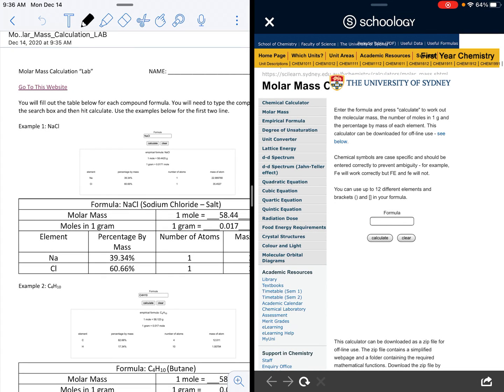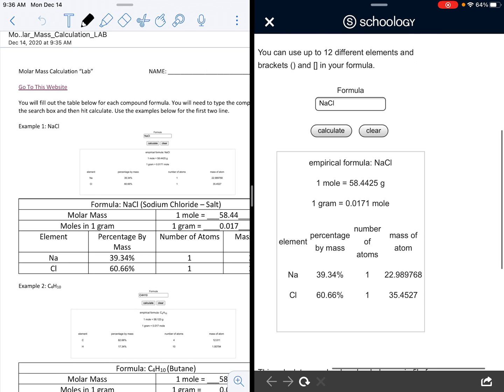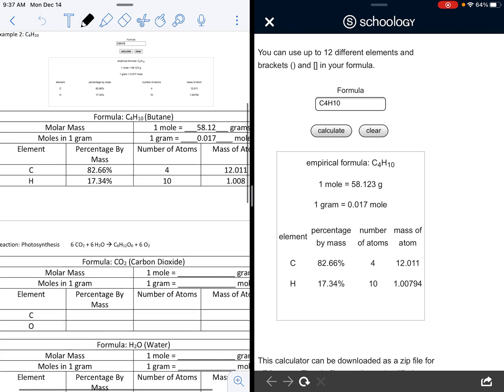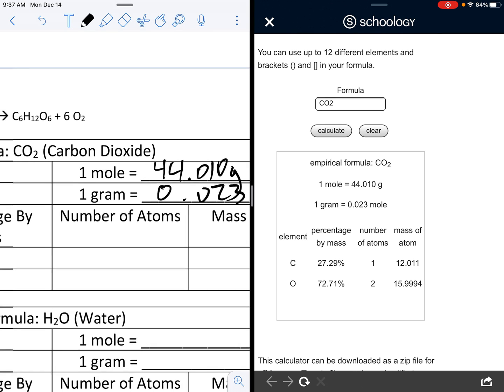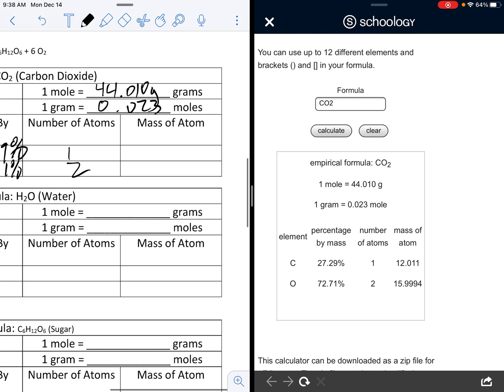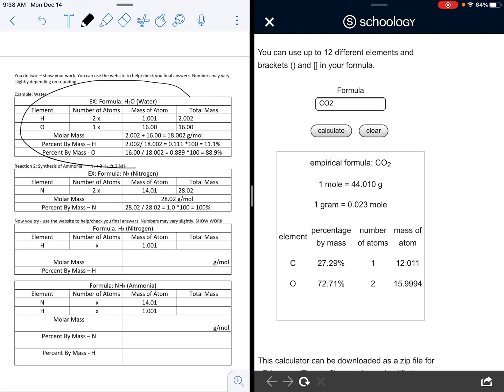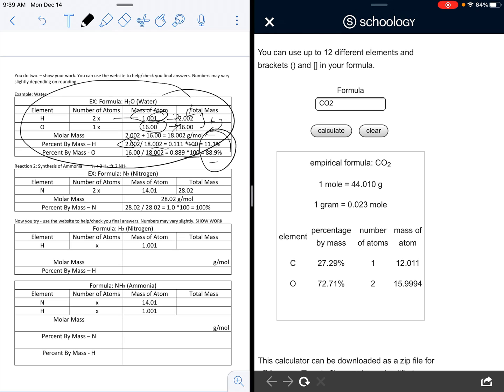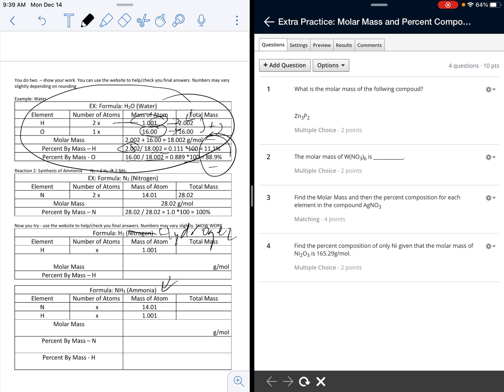Directions: How to Complete the Molar Mass Lab